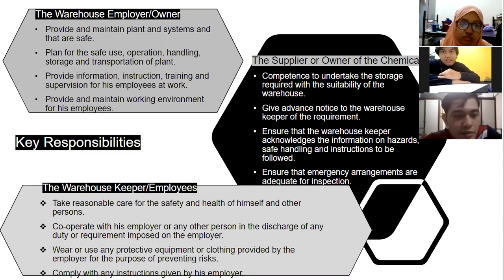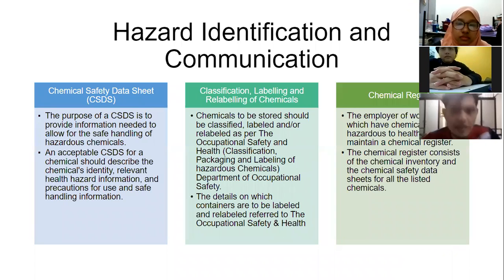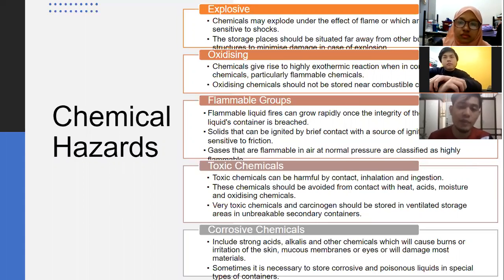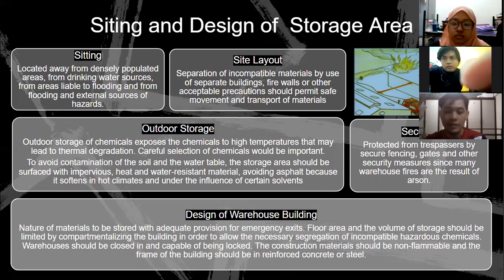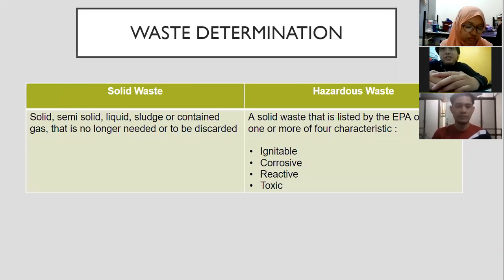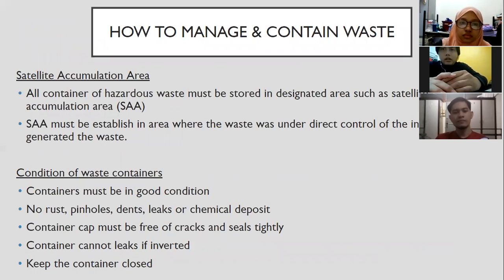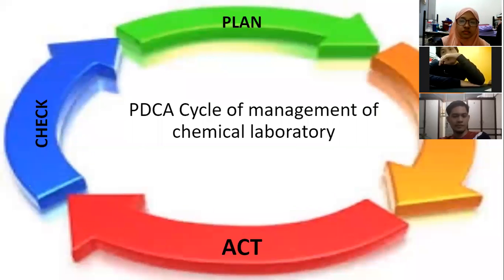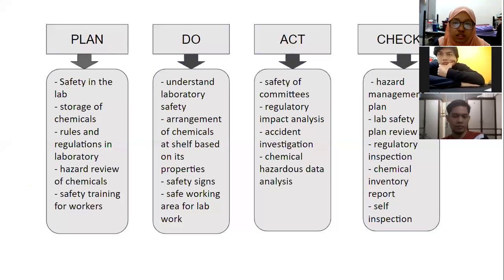SCL FSA4001-EMS 14001